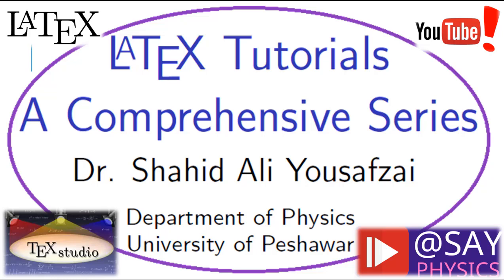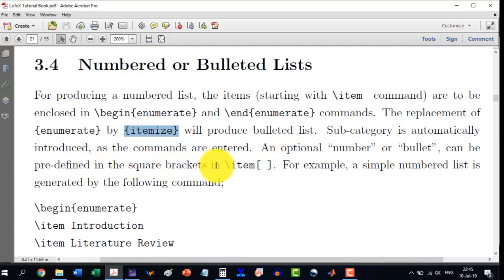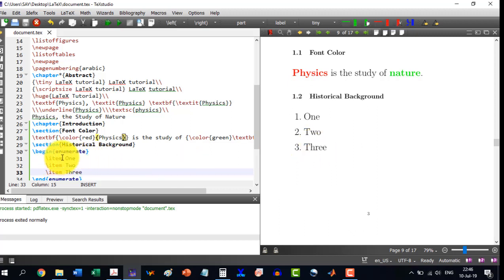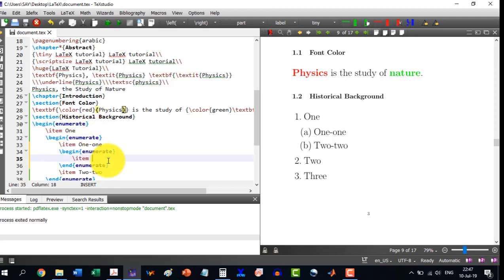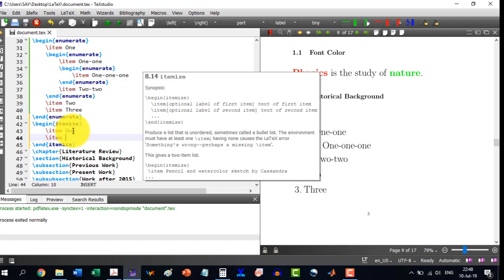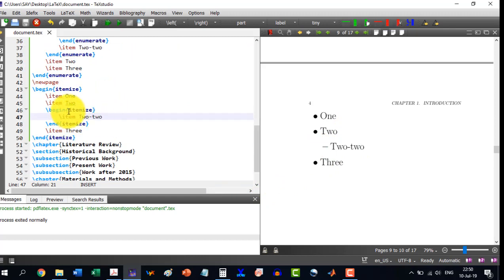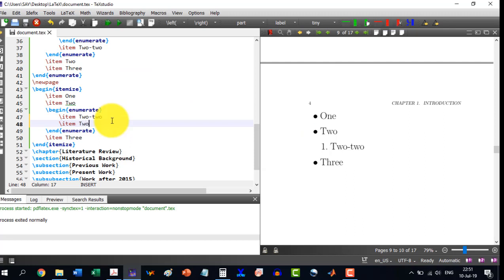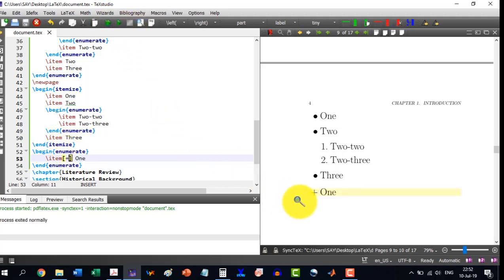How to make number or bullet lists in LaTeX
0:00 Numbered lists in latex
2:16 Items subcategories in latex
3:21 Items subsubcategories in latex
4:12 Bulleted lists in latex

How to make numbered and bulleted lists in LaTeX
How to make numbered lists in LaTeX
How to make bulleted lists in LaTeX
For producing a numbered list, the items (starting with \item command) are to be
enclosed in \begin{enumerate} and \end{enumerate} commands. The replacement of
{enumerate} by {itemize} will produce bulleted list. Sub-category is automatically
introduced, as the commands are entered. An optional \number" or \bullet", can be
predefined in the square brackets in \item[ ].